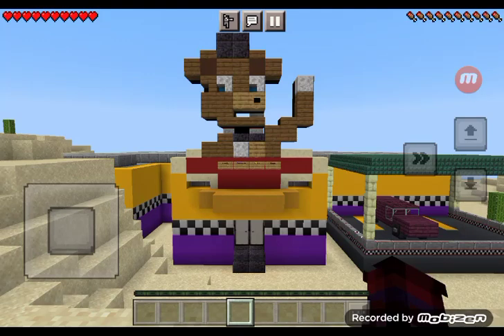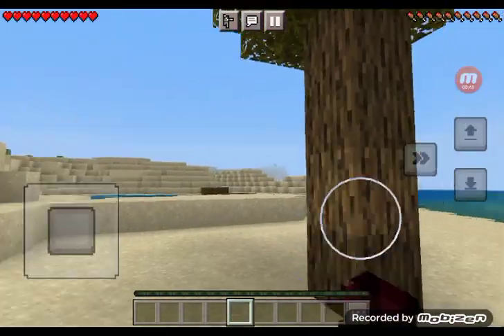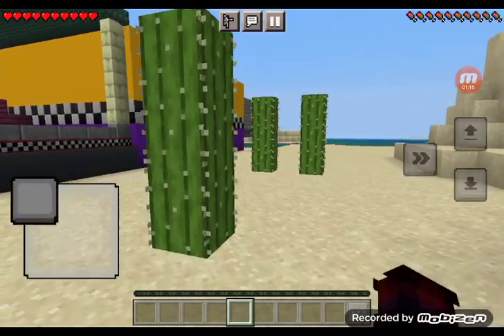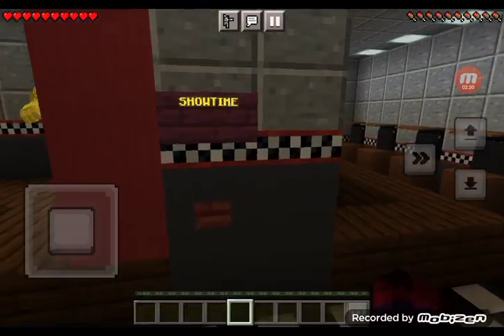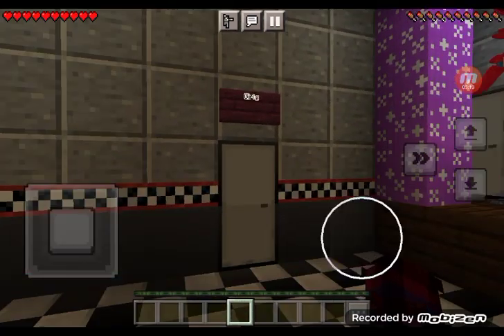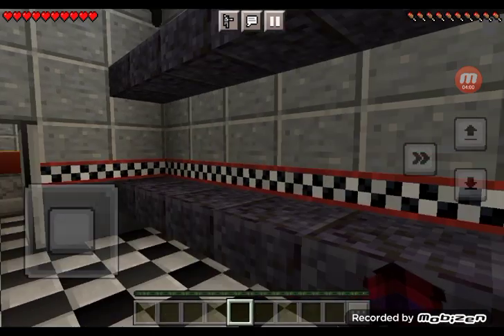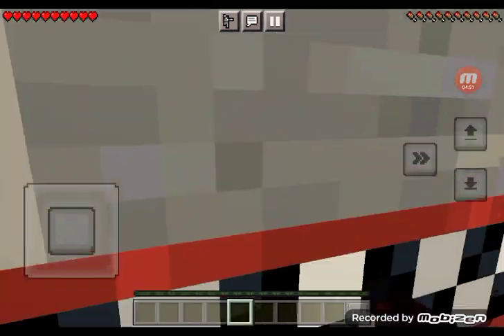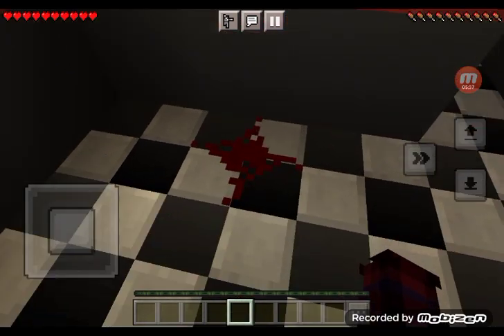I Built The FNaF Movie Set Up In Minecraft